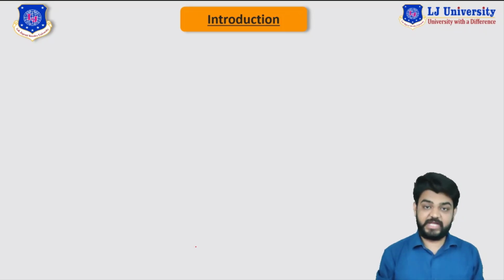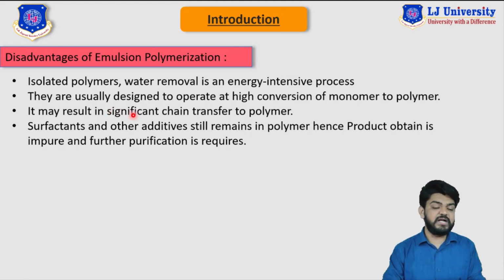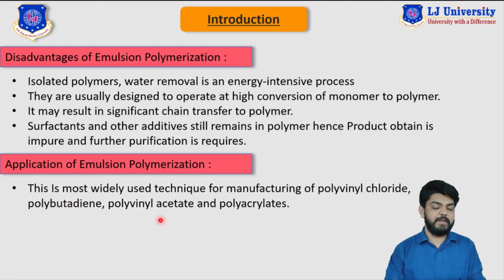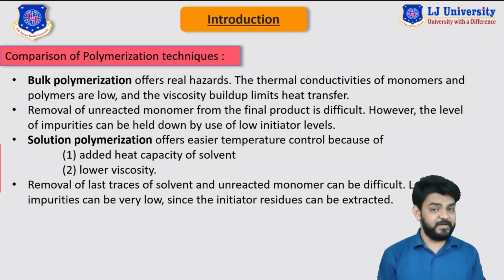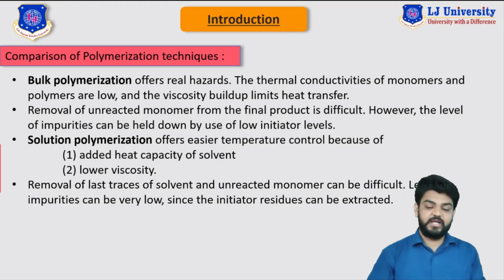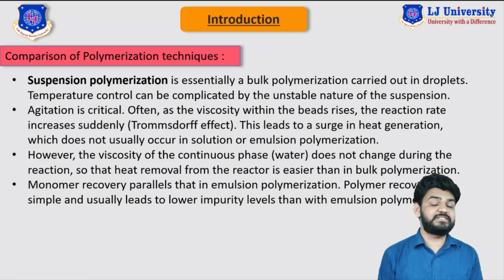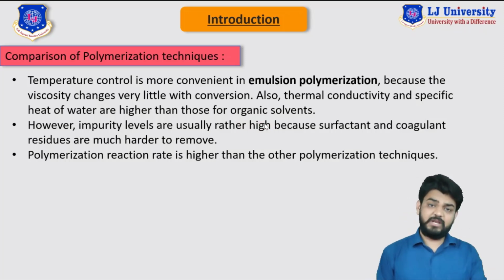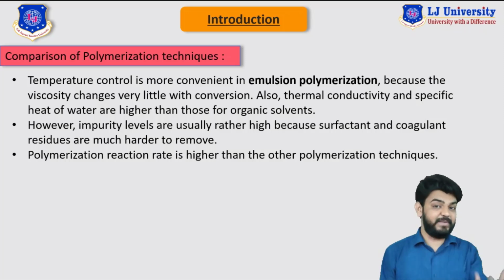PST CHAP4 part5